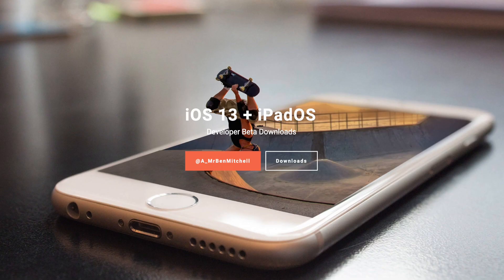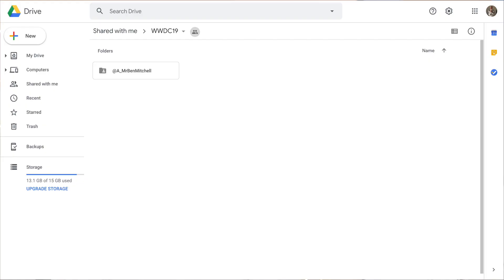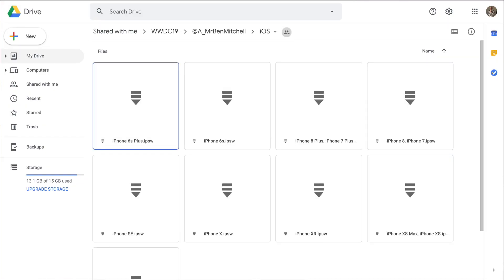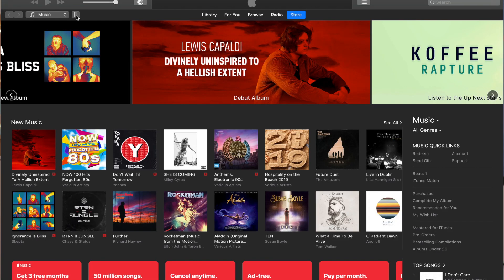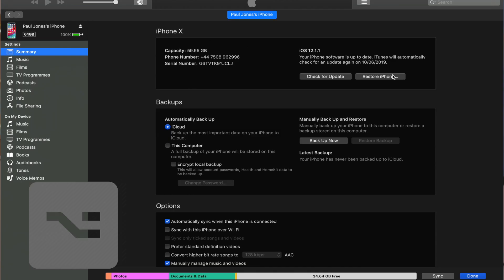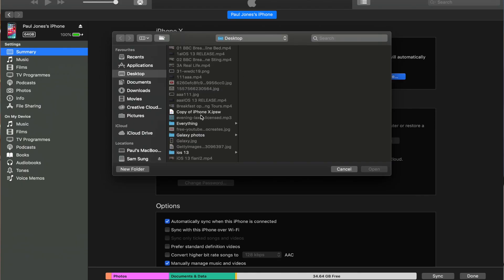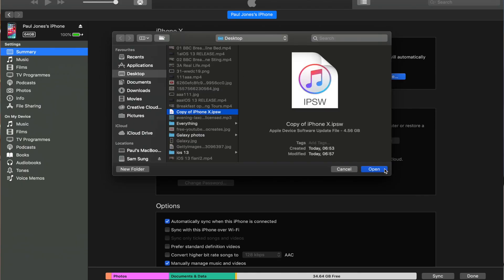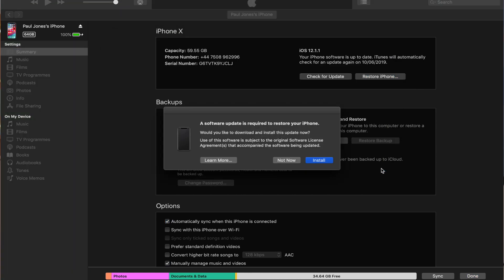How To Download iOS 13 NOW - No Developer Account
This is how you download iOS 13 beta 1 for none developers.

Firsts download both files from the links below and its very simple, just follow my instructions then iOS 13 beta 1 will be on your phone for free.

Make sure you copy the file from the Drive folder to your Drive & download it from there